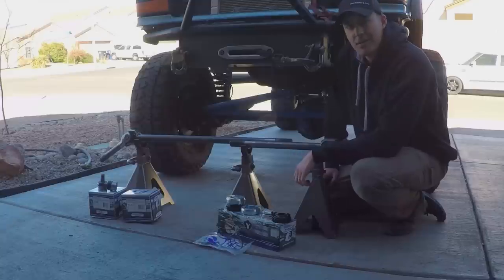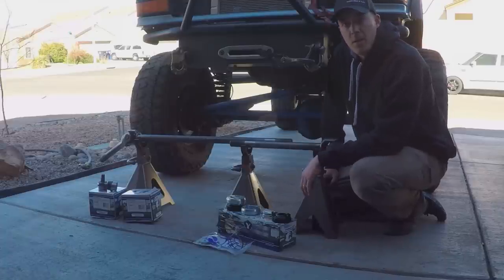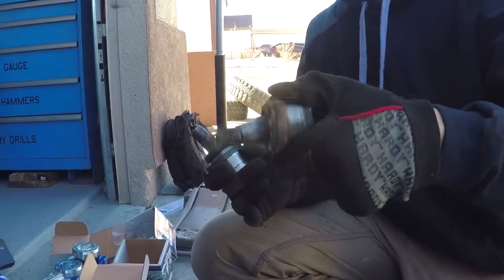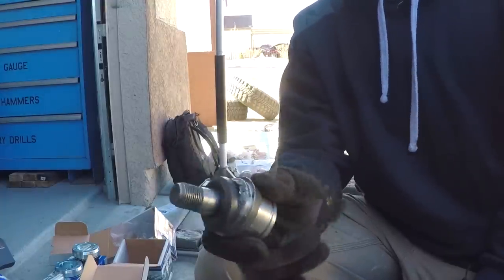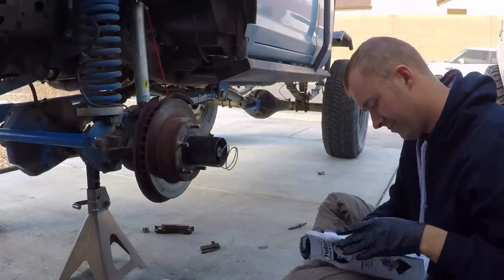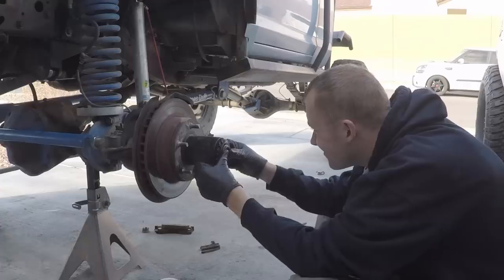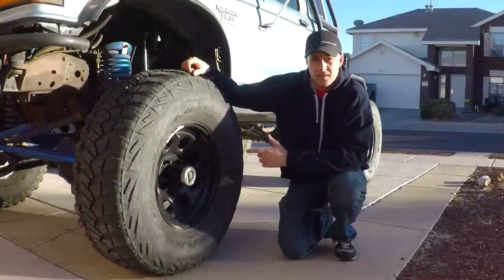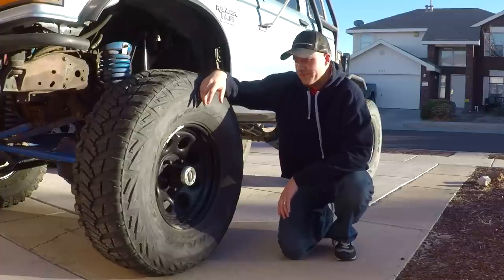Yukon Hardcore Locking Hubs & Chromoly Axles for Dana 44 - Reckless Wrench Garage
On this episode we install Yukon Hardcore locking hubs and 4340 chromoly axle shafts on the front dana 44 in the Ranger. The ball joints needed replacement desperately and we did some routine maintenance while we had the axle torn apart. I am really excited to get this truck back on the trails and test everything out!